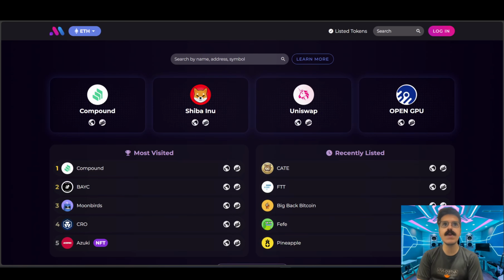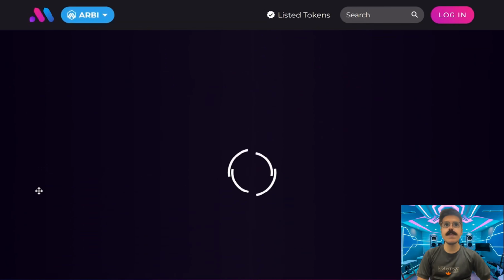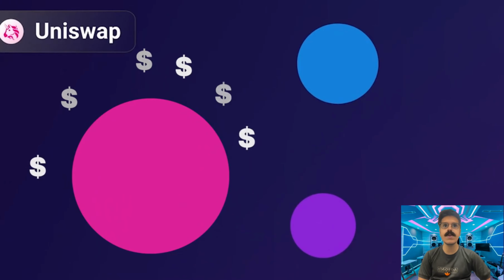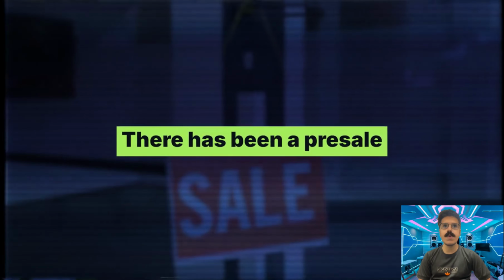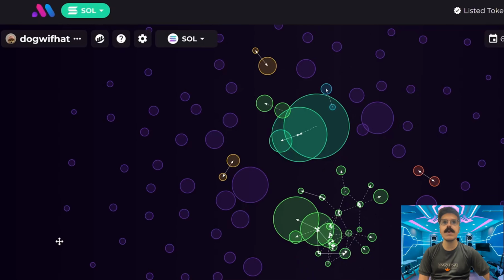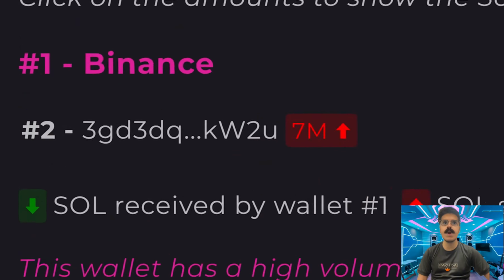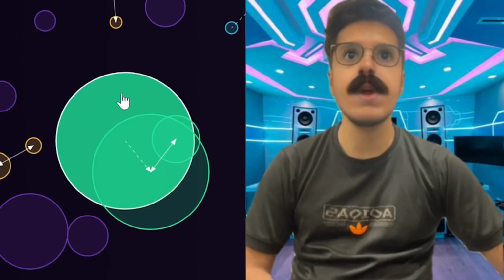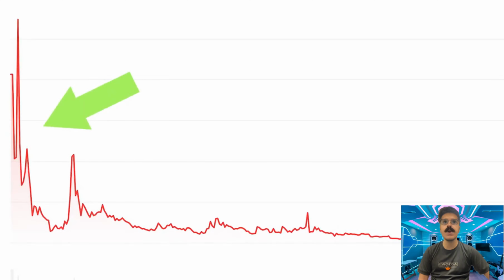Don’t Buy Crypto Before Doing This!! How to DYOR With Bubblemaps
In this video, we dive into Bubblemaps—an interactive tool that simplifies blockchain data on tokenholders. Learn how you can use it to DYOR and stay away from scams!

If 🔗 not  clickable check comments section